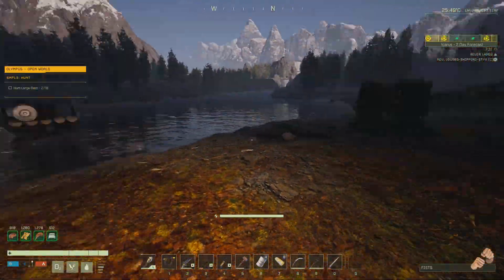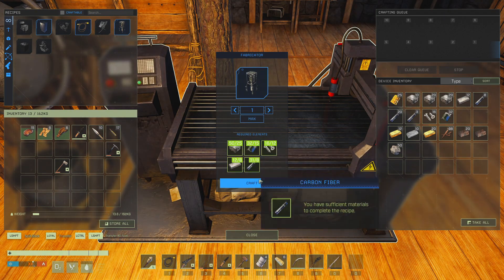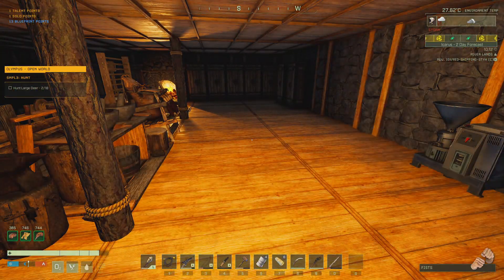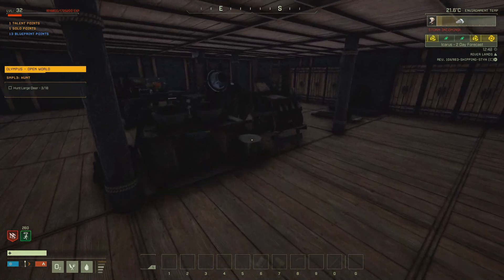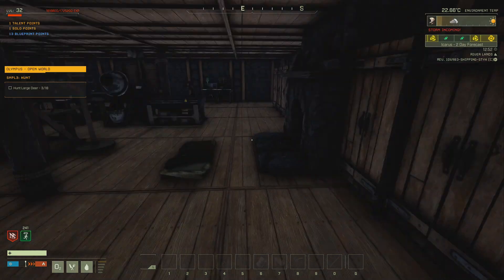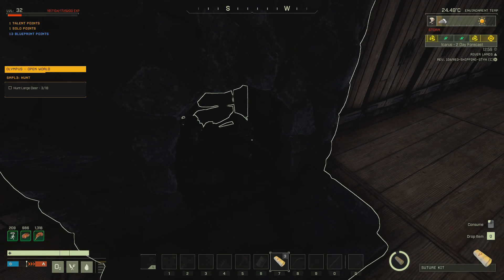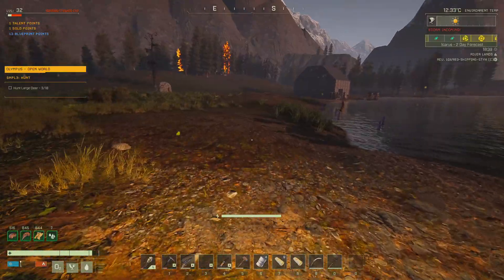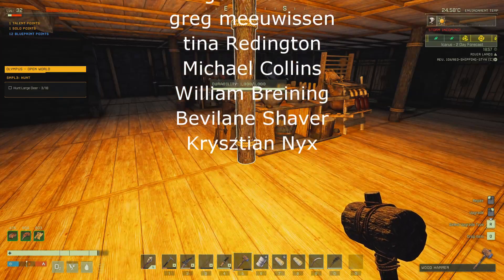Icarus Ep22 - Working on power and some exploration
Build, craft and hunt to survive.

Playing on the open world version.